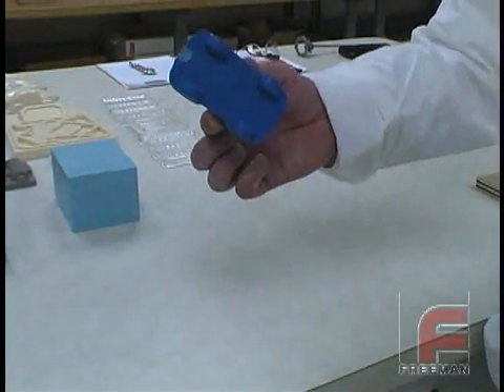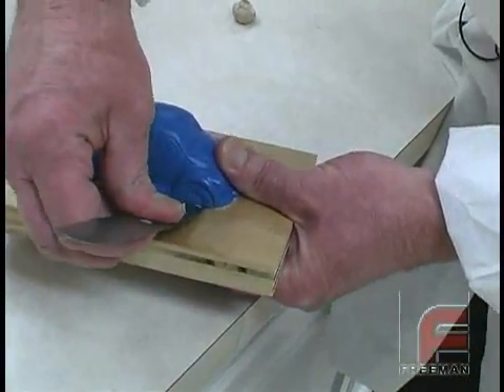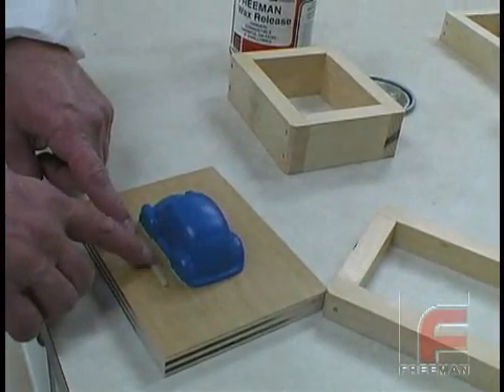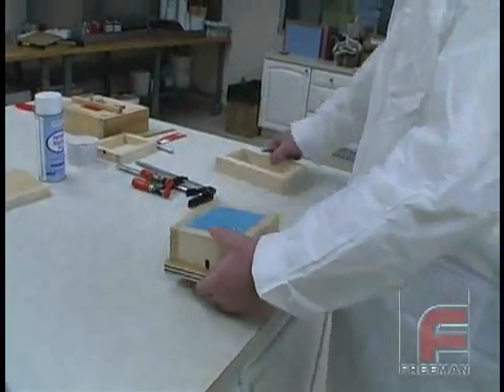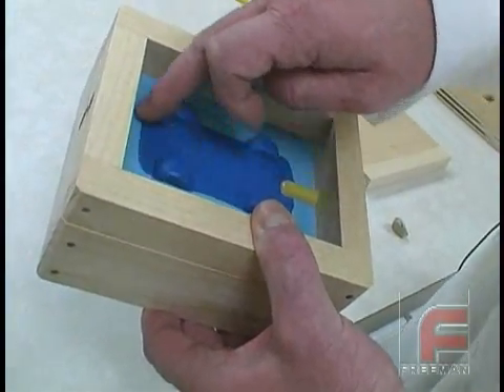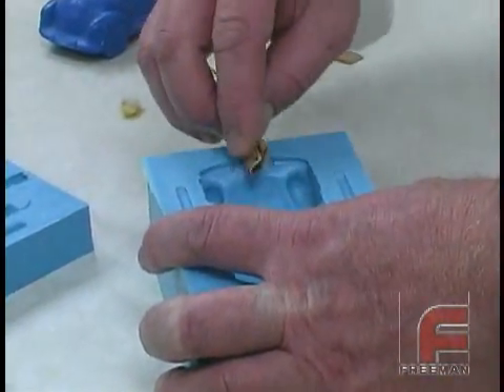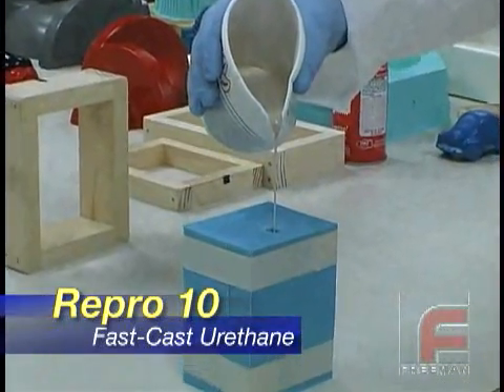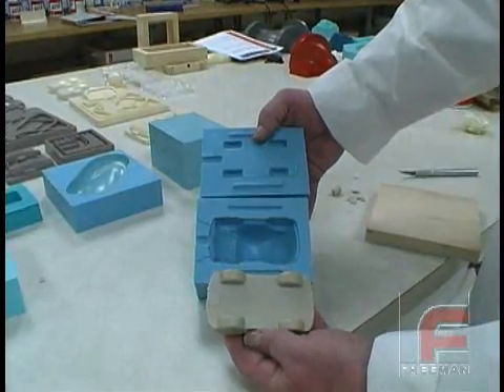Mold Making - Mass Casting Complex Parts (w/ parting line)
Our video library now includes:

Moldmaking & Casting Videos:

7 - Making Two-Part Silicone Rubber Molds with Complex Parting Lines
12 - Using Fillers & Pourable Foam to Lighten a Casting (& More)

Preparing Models, Molds, & Materials Videos:

4 - How NOT to Ruin Silicone Rubber When Making Molds